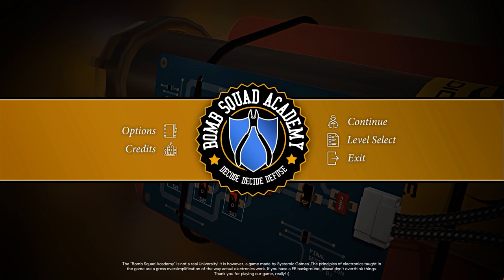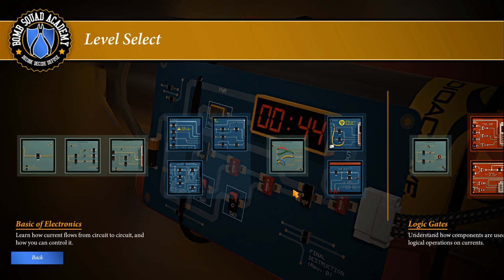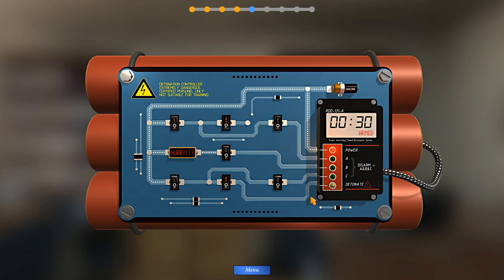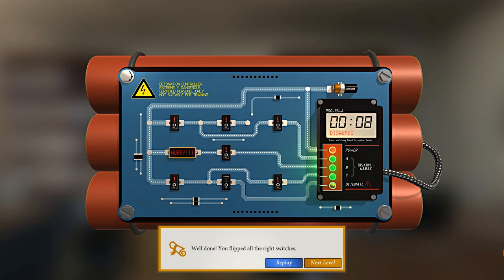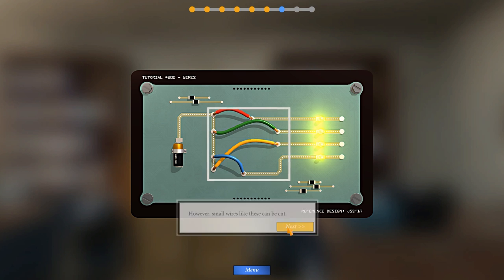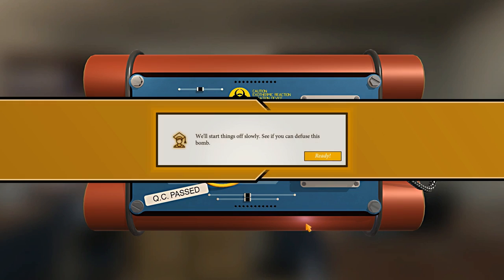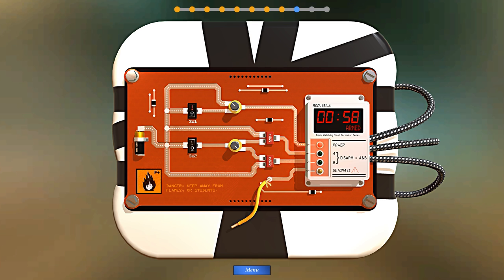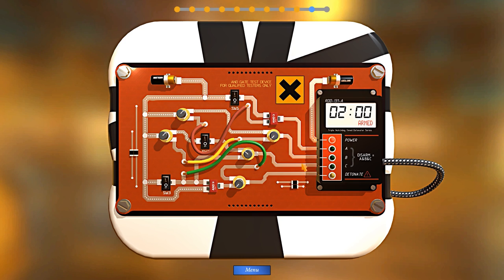Bomb Squad Academy - Let's Play / Gameplay / Preview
Let's take a look at something new with a preview of Bomb Squad Academy.

GAME DETAILS:

Save the world one wire at a time with Bomb Squad Academy, a puzzle game where you have to defuse bombs under a time constraint.

Analyze the way the electronic boards function and identify how to disable the detonator. Be careful though, cutting the wrong wire or flipping the wrong switch might just trigger the bomb.

As you progress through the game, you will be faced with increasingly challenging circuits that will test your ability to work through logic puzzles quickly. Identify the components, understand the connections and learn what makes the circuit work. Do it fast enough and you might just make it through.

Good luck!